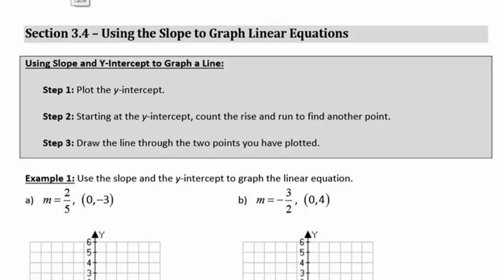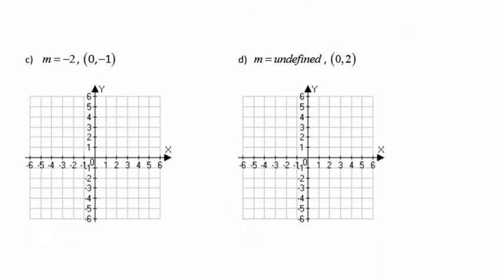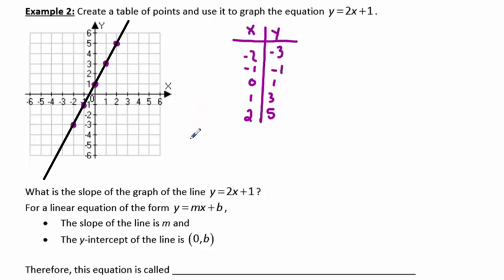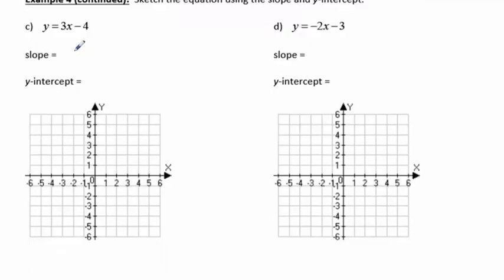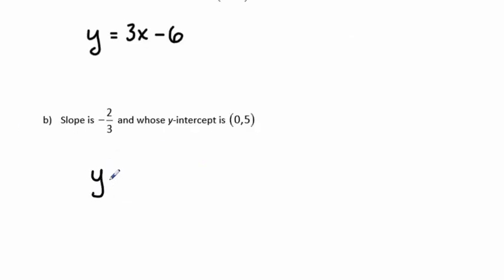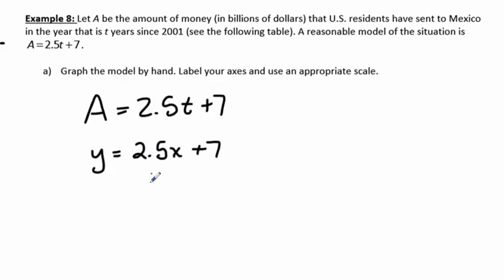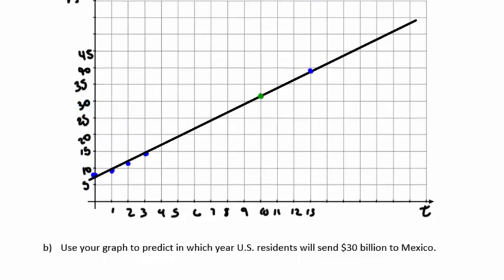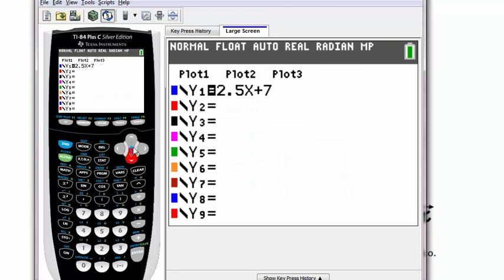MAT 039 - Section 3.4